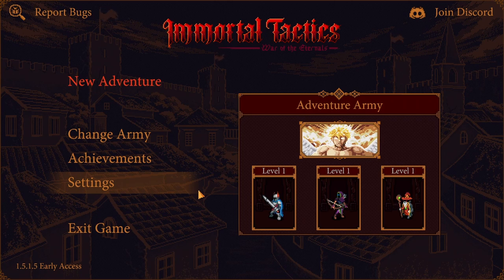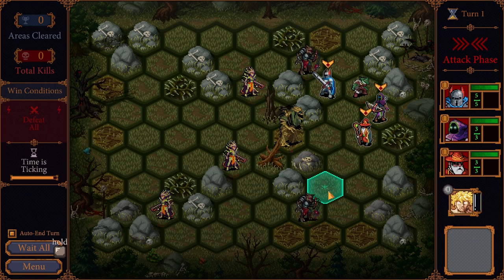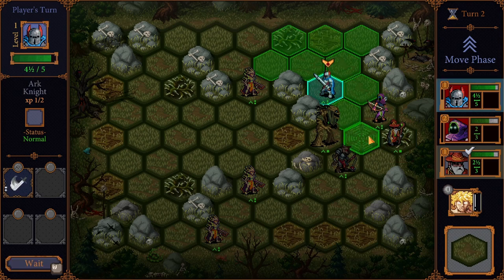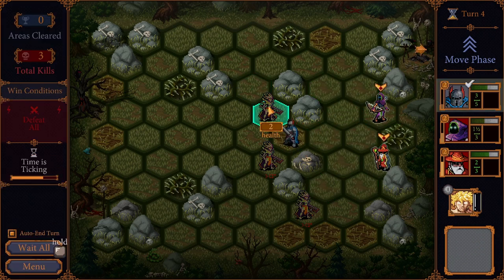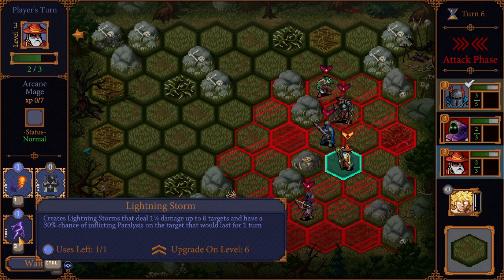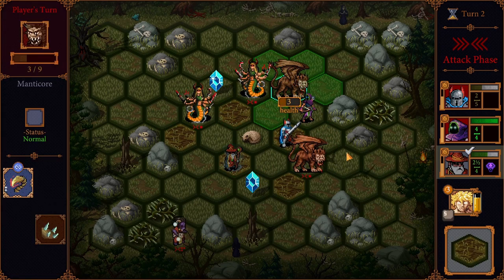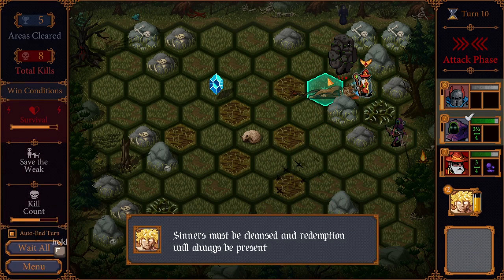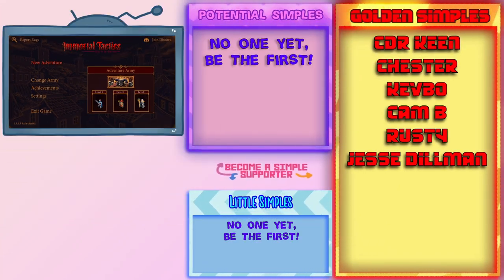Roguelike Tuen Based Tactics Breach-like - Let's Try - Immortal Tactics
Experience a Fast-Paced Roguelite Turn-Based Strategy game with a New Turn-Based System which will need you to plan early on and create strategies that would lead your army to victory. Create an army with different Characters and Leaders to choose from and explore this Roguelite world.